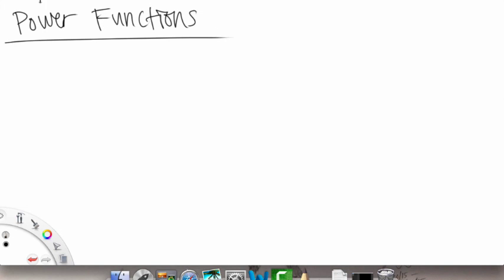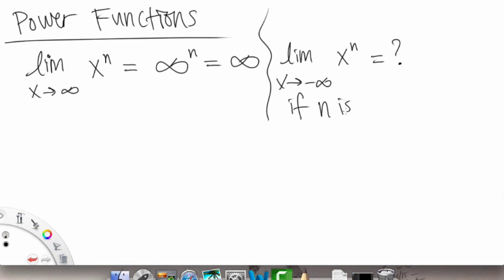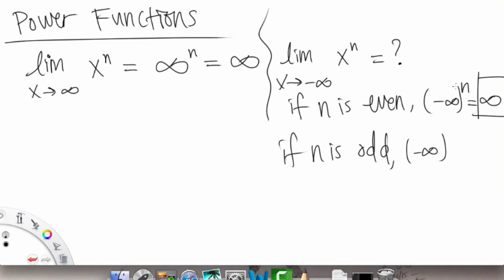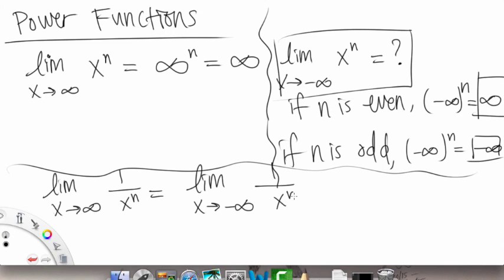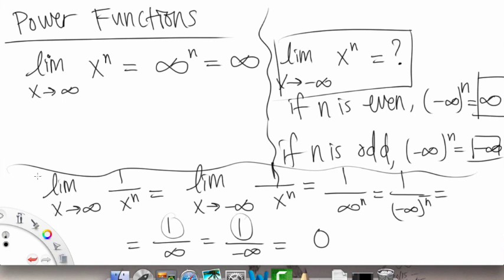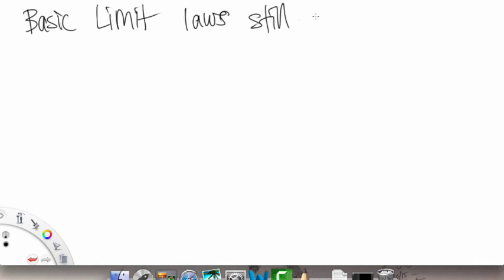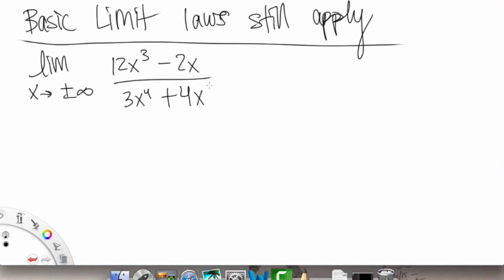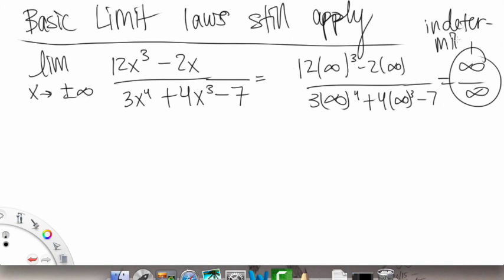Limits at Infinity | Overview pt 2 | Single Variable Calculus for Sci & Eng | Griti